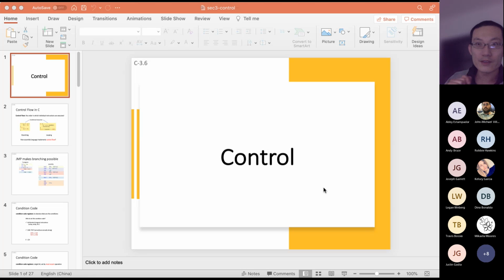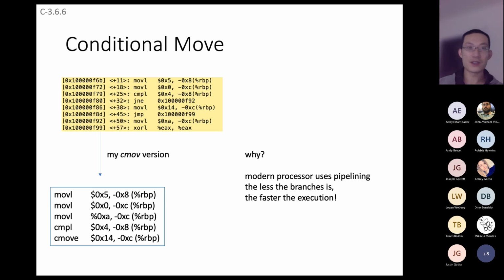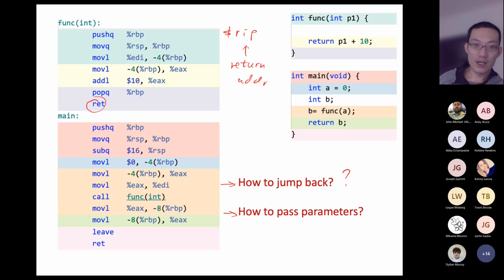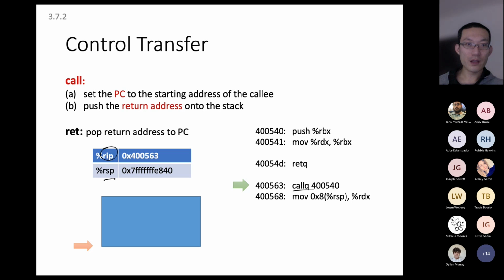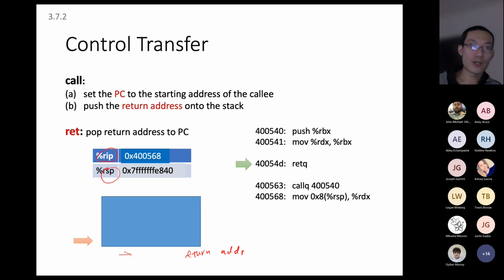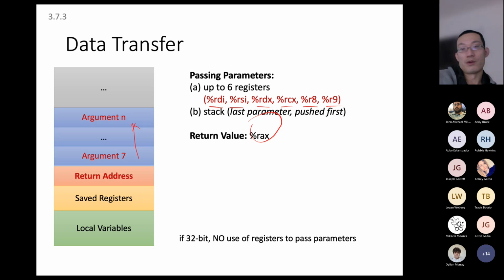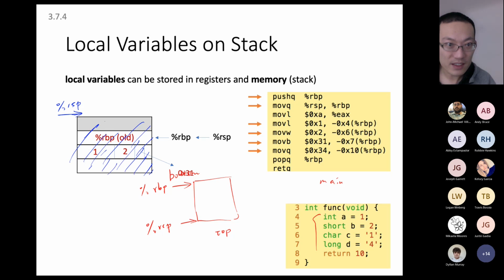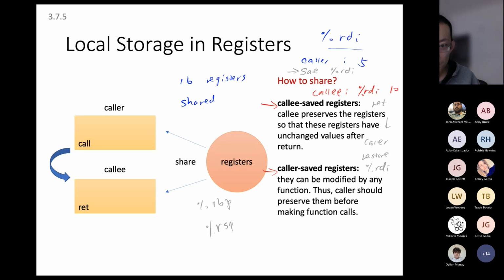CS 2160-002 10-12-21